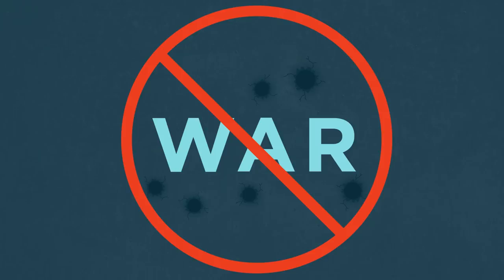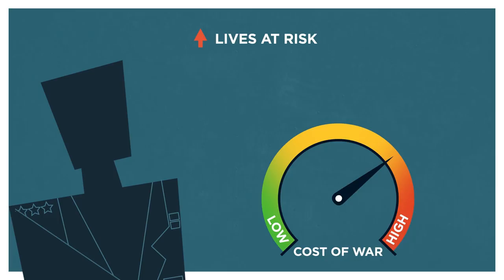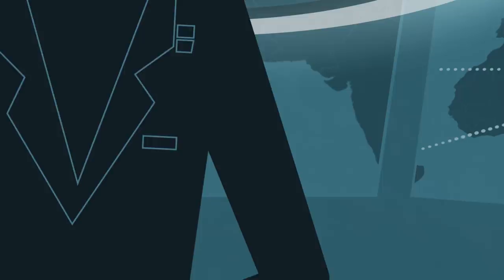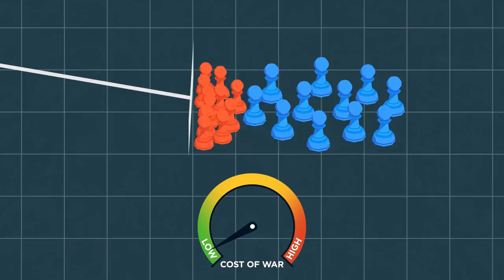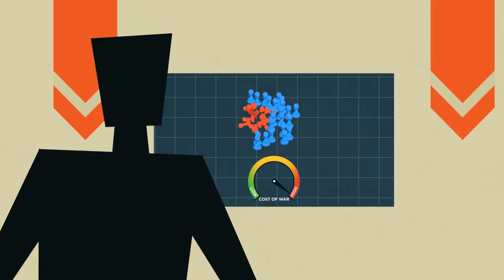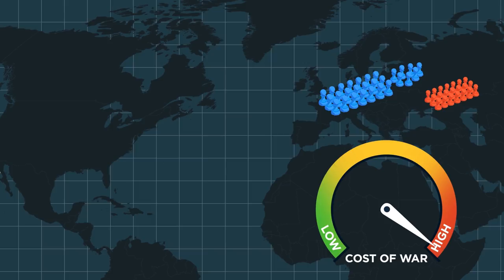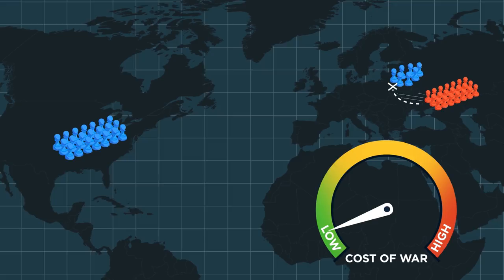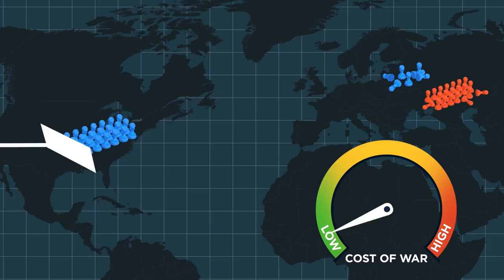Why Nations Go To War | Intellections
War is politics by other means. In other words, when political leaders cannot get what they want through political means, they judge the cost of achieving their goal through military force. Preventing armed conflict requires raising the cost of using force. Until the cost of any armed conflict is prohibitively high, conflicts will continue.

“Words matter, even a few” by Victor Davis Hanson, available

Podcast with Kori Schake on American dominance of the international order, available